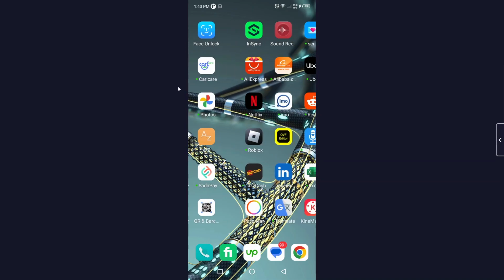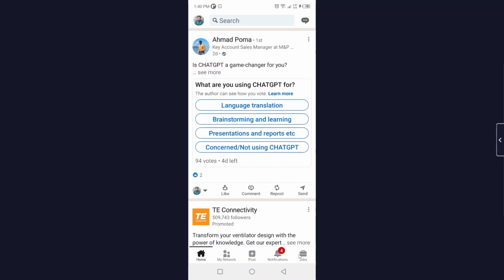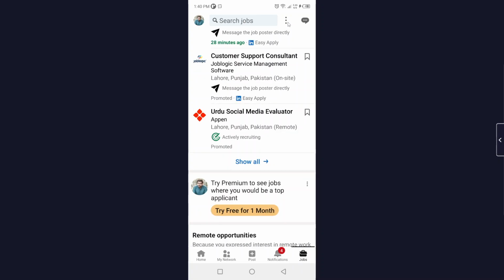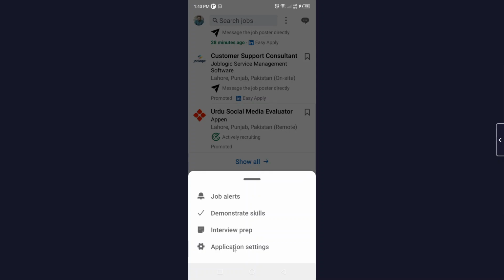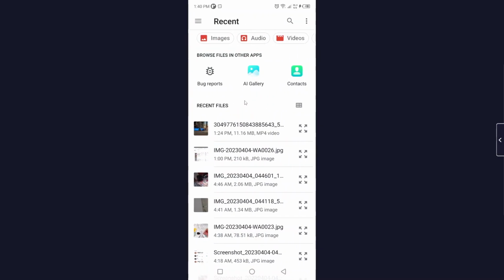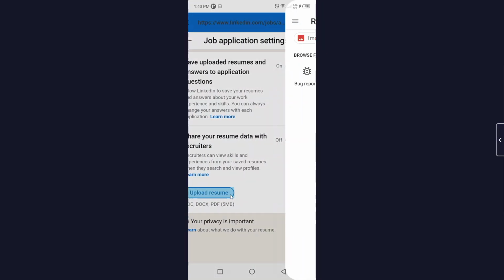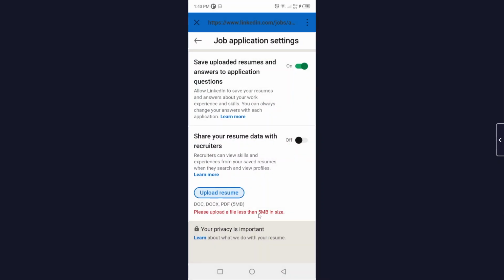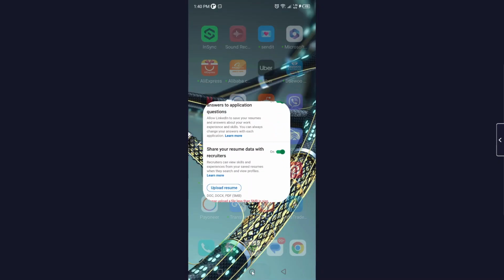How to Upload CV to Linkedin (2023)